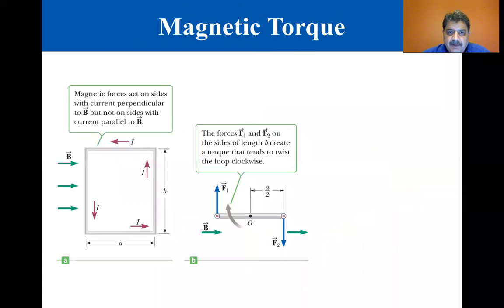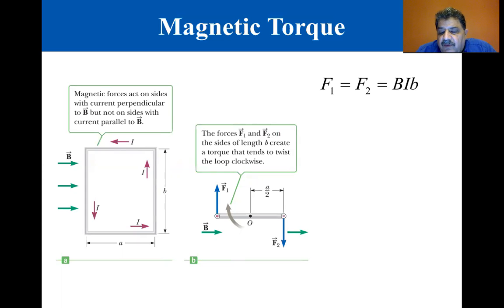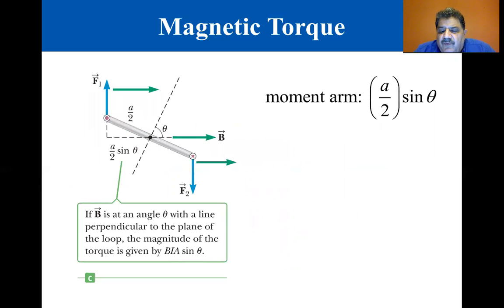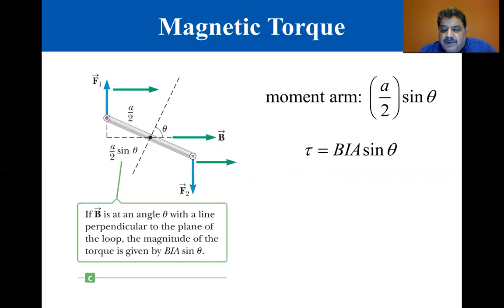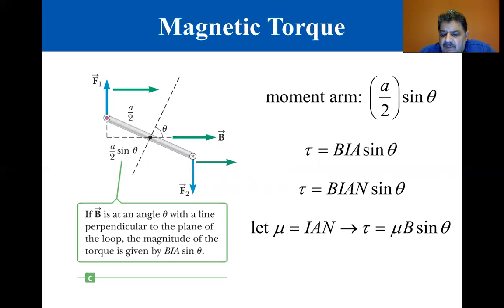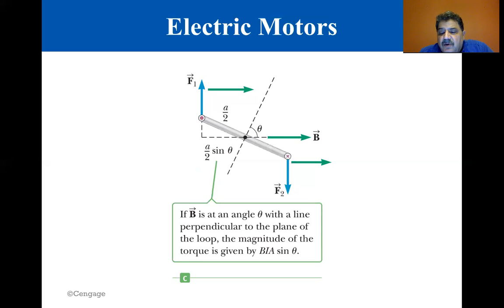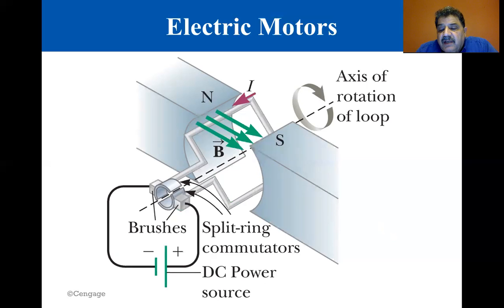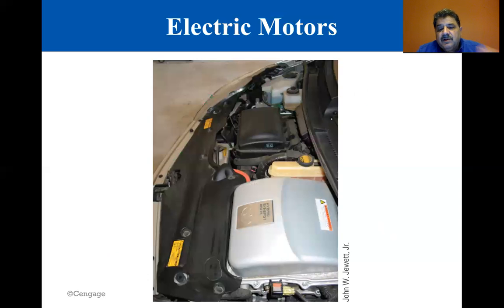College Physics Lectures, Magnetic Torque